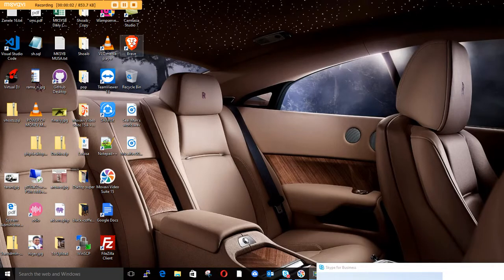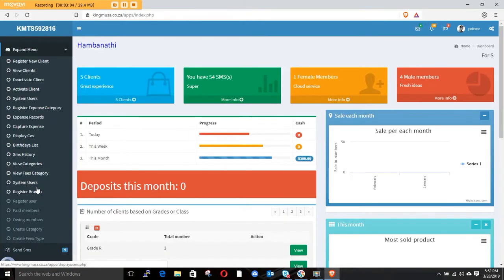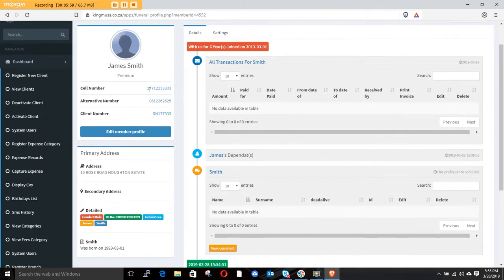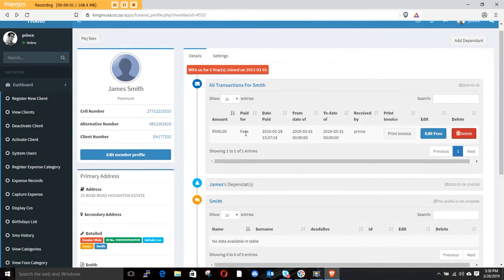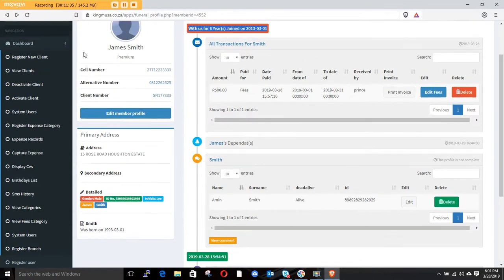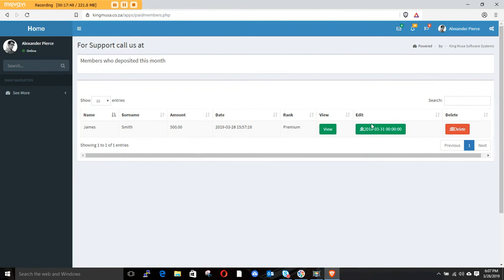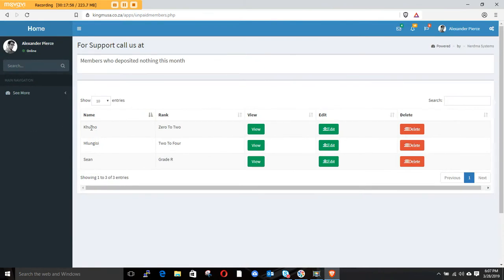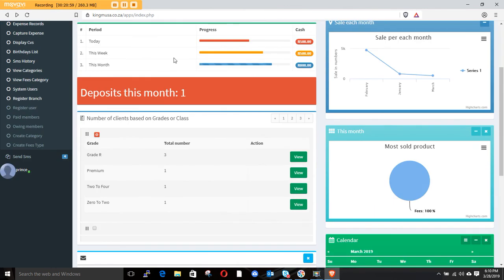Funeral parlour management system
Are you looking for an efficient and comprehensive solution to manage your funeral parlour operations? Look no further! Our Funeral Parlour Management System is designed to cater to all your needs.
What is required to start a funeral parlour?
Starting your on funeral parlour business follows the exact same procedure as starting any business, but you will need a Certificate of Competence. To begin, choose a business entity, i.e. Sole Proprietorship, Closed Corporation or Private Company.

How much does it cost to start a funeral parlour in South Africa?
Image result for funeral parlour management system
Business Insider looked at how much it costs to open a funeral parlour in South Africa. It can cost anything from R600,000 to R3 million, depending on the location and which company you choose.

Is owning a funeral home profitable?
On average, any funeral home can expect a mid-range gross profit margin of anywhere between 30 and 60 percent for each service, and an overall business profit margin between 6 and 9 percent.

How do I start a crematorium business in South Africa?
To open a new crematorium business you would need to apply for a licence through your local municipality. There is no fee, but the application requires a great deal of work and preparation on your part.